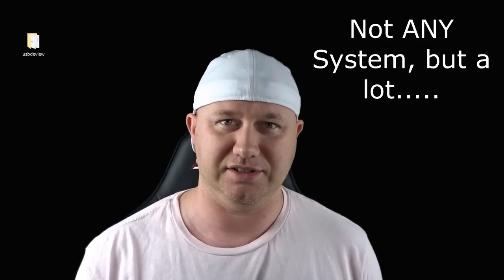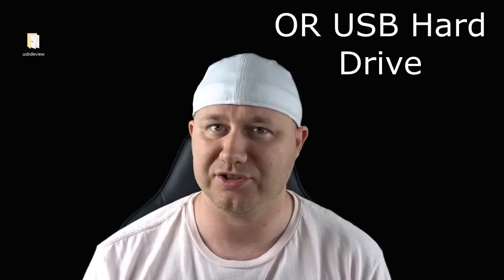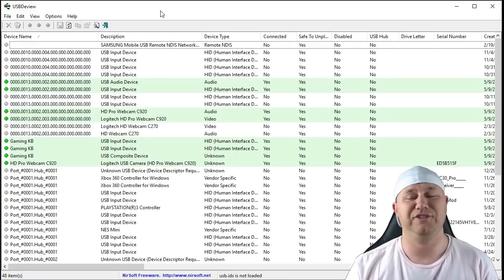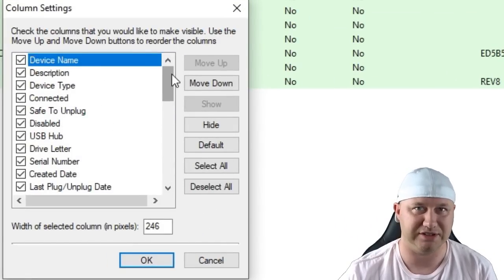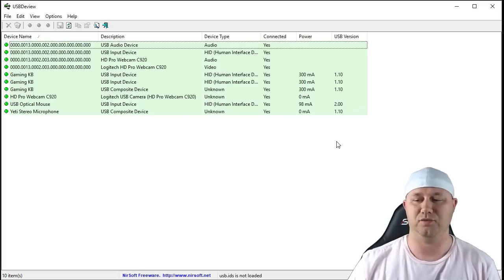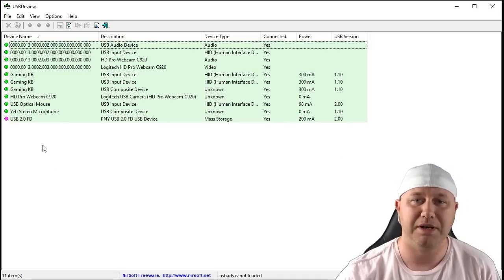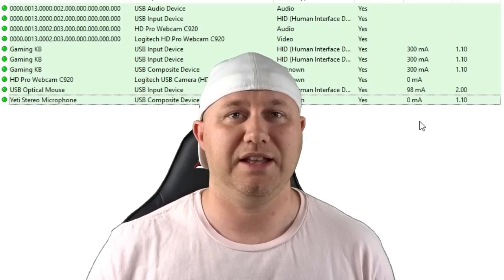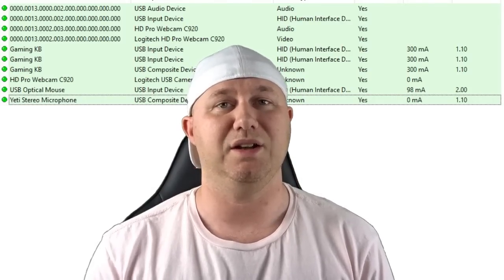Playstation Classic USB Drive Tips, Tricks, and recommendations!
Following all the steps you need to hack the Playstation Classic but it STILL isn't working? You may need to look at your flash drive as the culprit. In this video I go over some of the issues you may run into when selecting a flash drive to use. I also go over a very useful program that you can use to get information on your flash drives!

USBdeview (scroll to the bottom for the download link)

32 GB Samsung Evo Select with reader

128 GB Sandisk Ultra

Playstation Classic